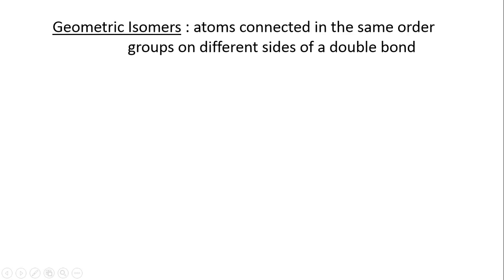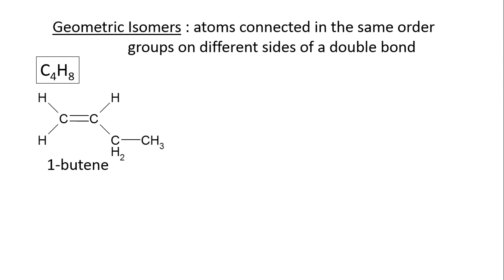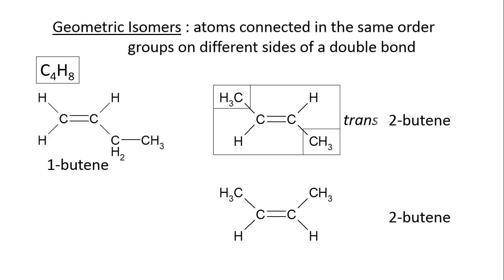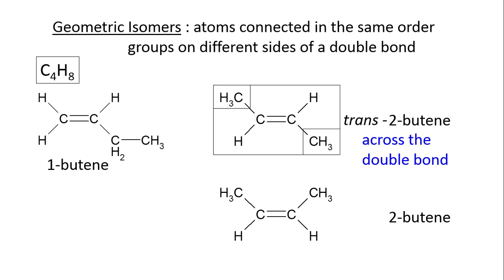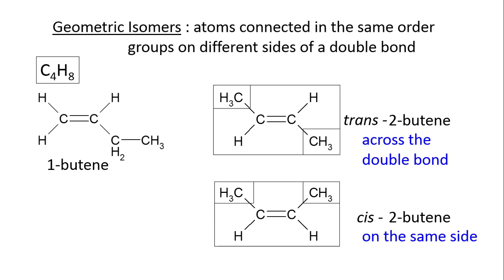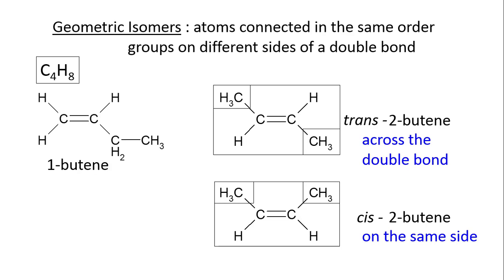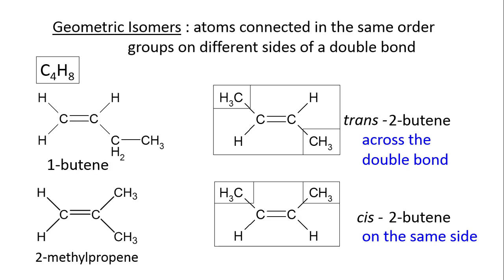38e - Geometric Isomers